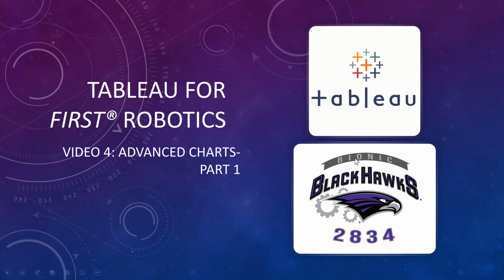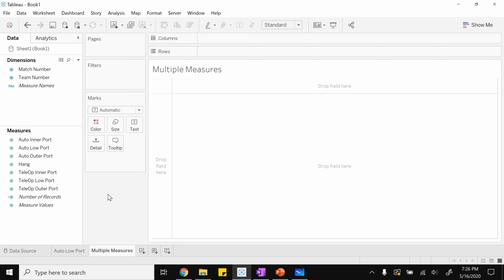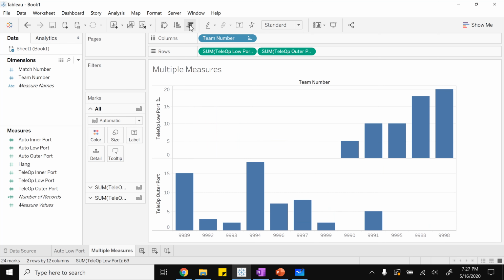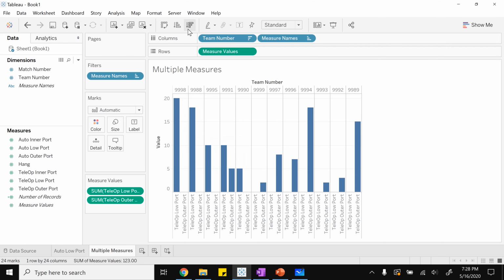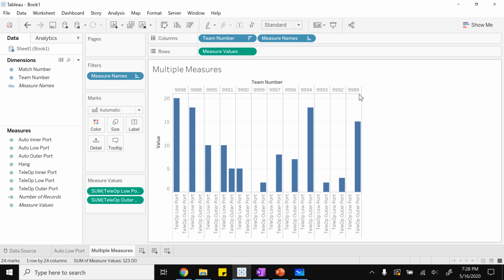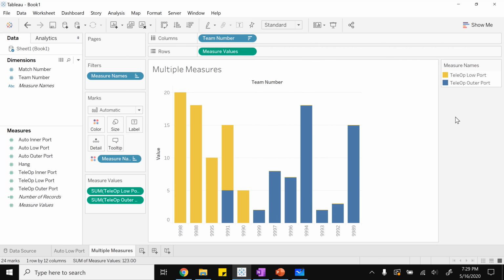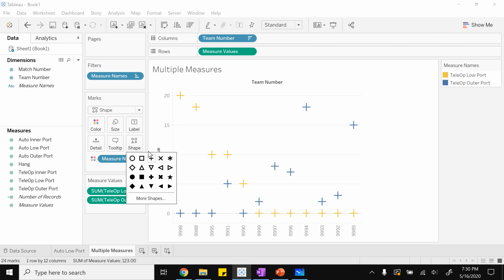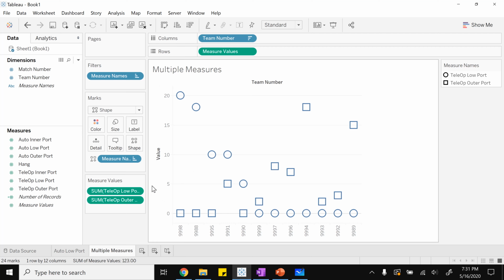Tableau for FIRST Robotics Video 4: Advanced Charts Part 1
Welcome to this video series on Tableau for FIRST Robotics!

Presented by FRC Team 2834: The Bionic Black Hawks